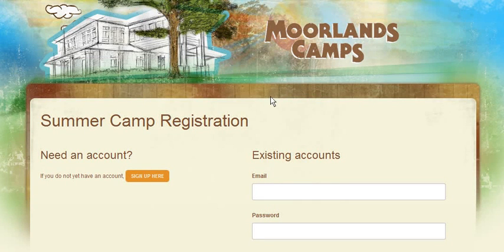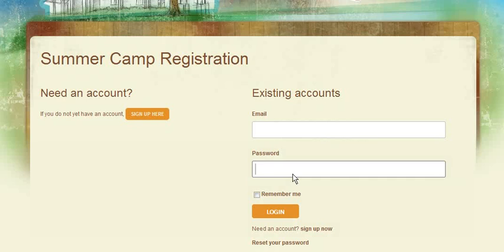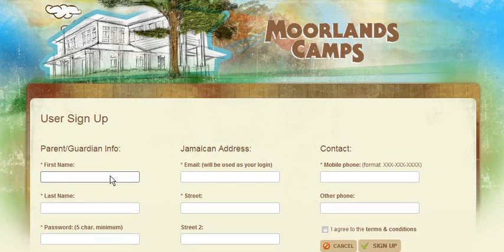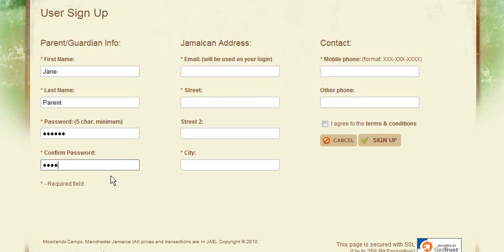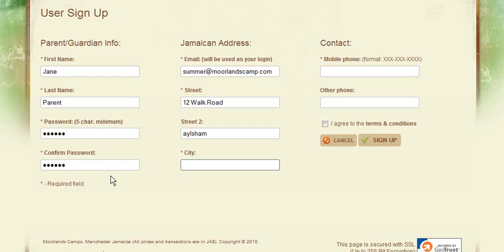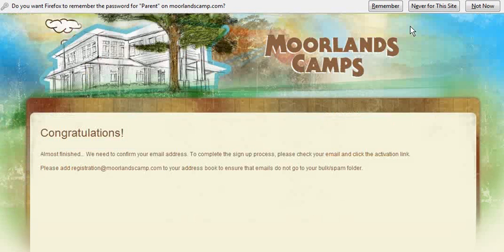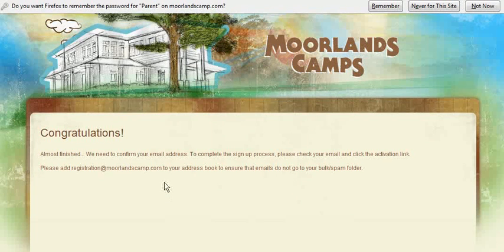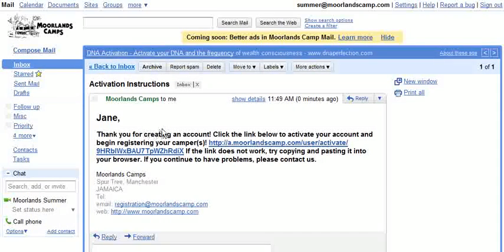Registration Tutorial: Part 1 - Creating a new Account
Part 1 of our Registration Tutorials designed to familiarize you with our online registration application. Part One, will walk you through creating a new account.